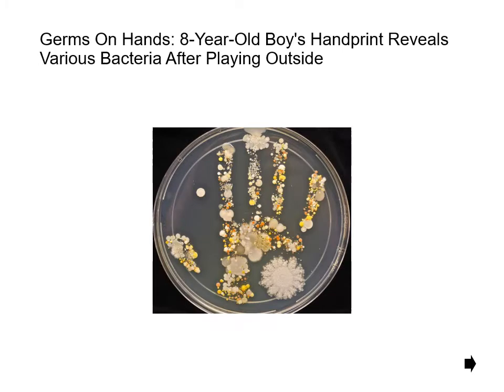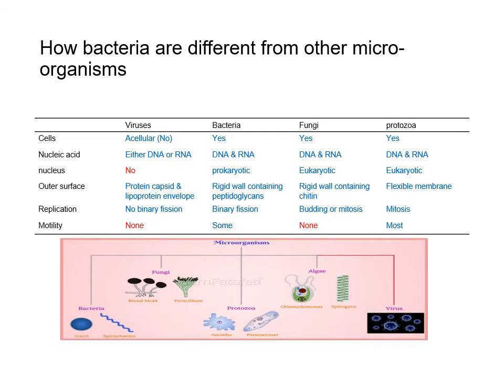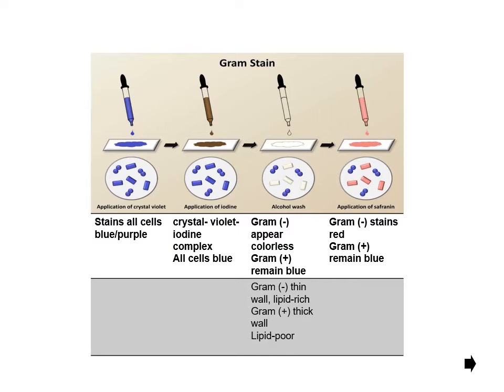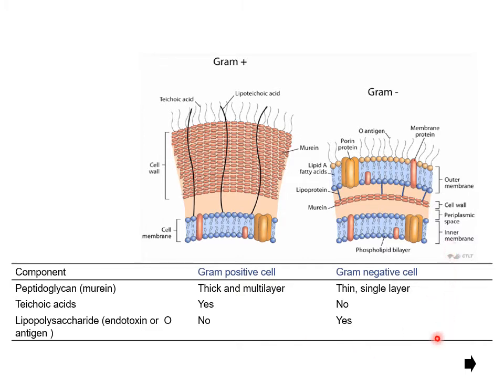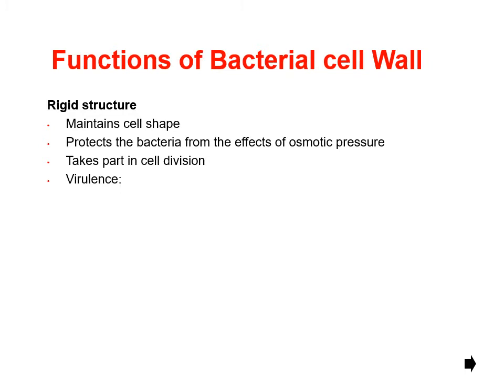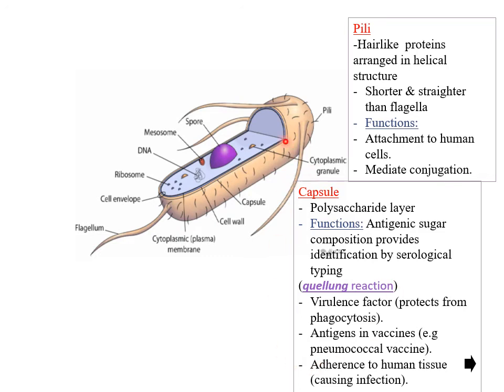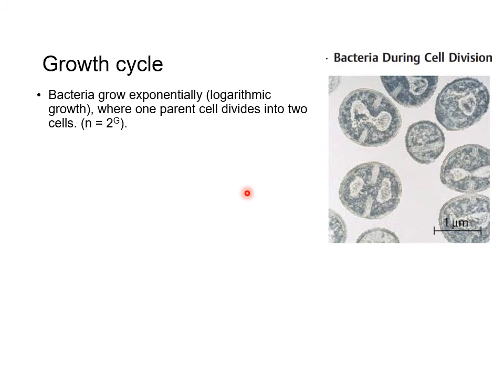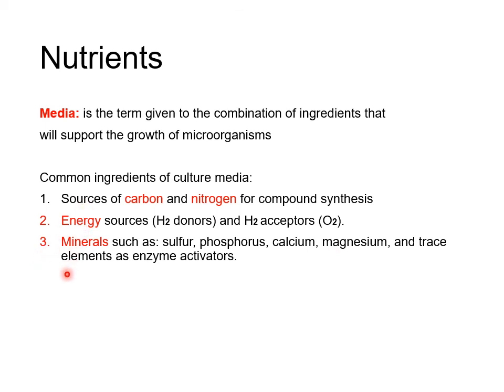L3 | Bacterial Structure & Growth | Response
All copyrights are reserved to Dr Zaaima AL-Jabri

IdiTen